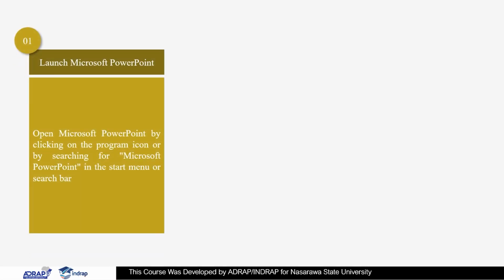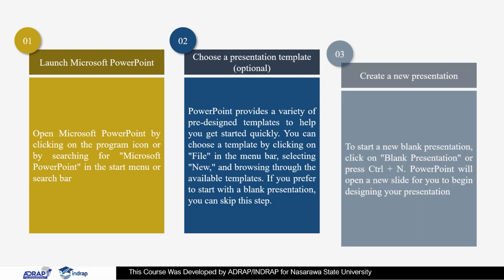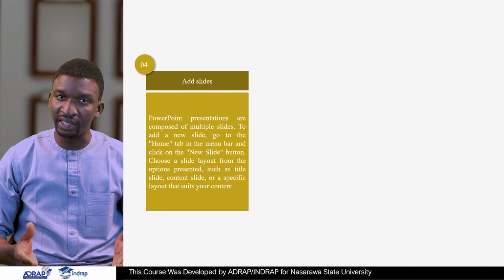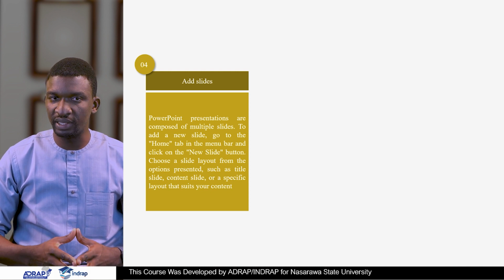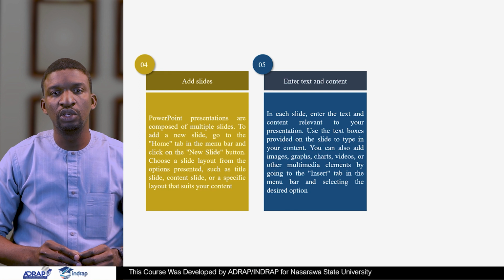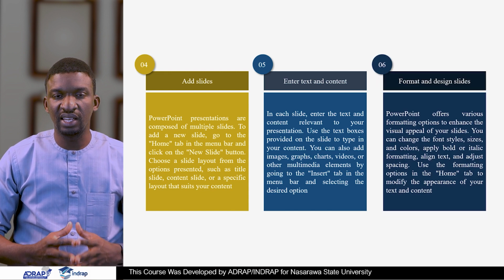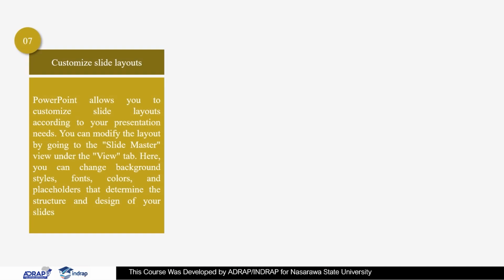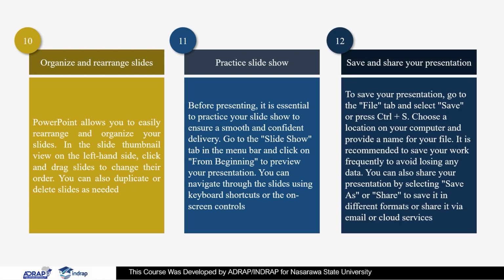Module 2 Unit 3 How to use power point to create presentations